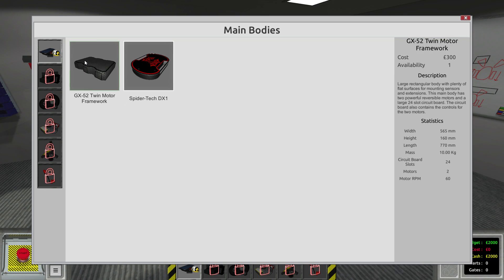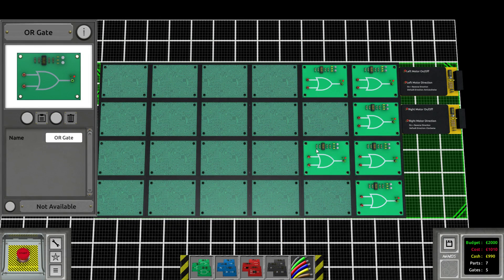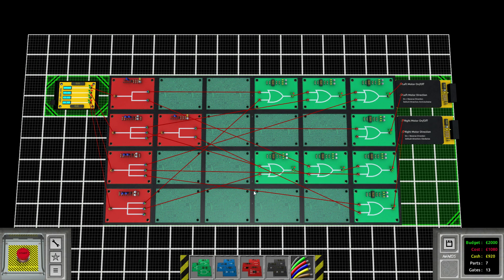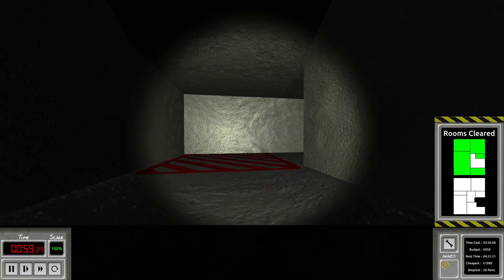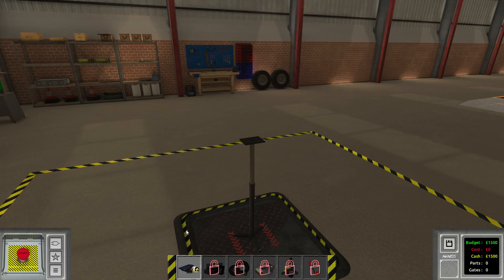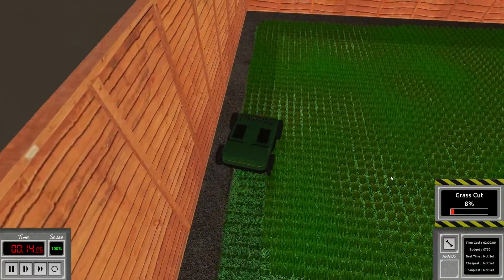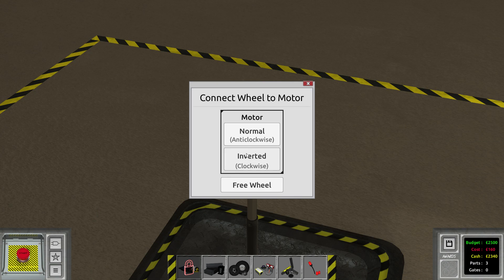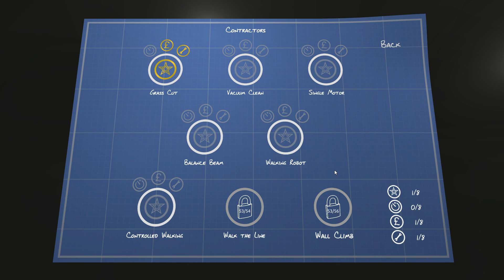MOWING GRASS - LogicBots: Ep. #10 - Gameplay & Walkthrough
In this little series, we're checking out LogicBots, a game that allows you to program mobile robots with logic gates and other nifty mechanics! In this episode, we're doing more remote control and also some grass mowing. Hope you enjoy:)

Key Features:
◾40 challenging levels
◾5 in depth tutorials
◾3 bonus objectives for each level
◾Language packs
◾Sandbox mode
◾Level builder
◾Workshop integration
◾Endless combinations of parts and circuits
◾Physics driven gameplay
◾Soundtrack by Brandon Penney aka Neon-Bard